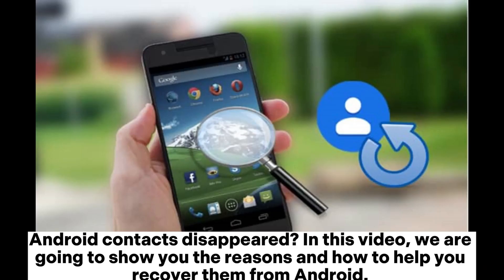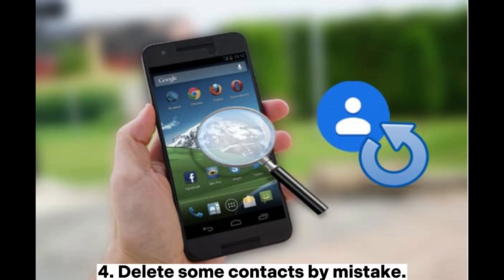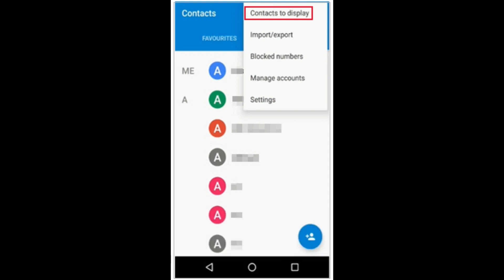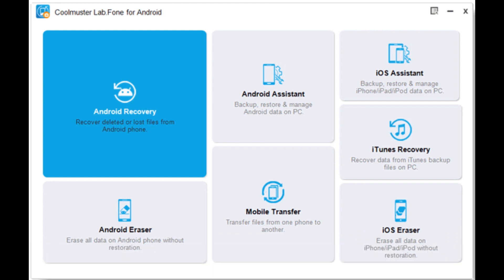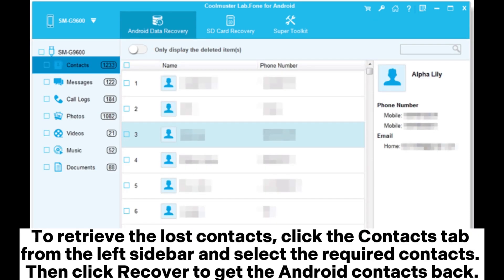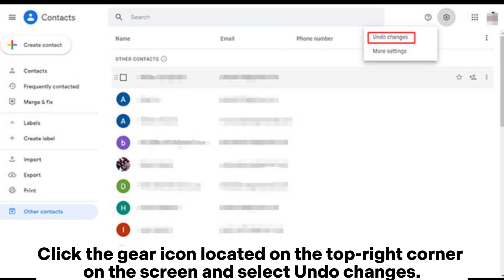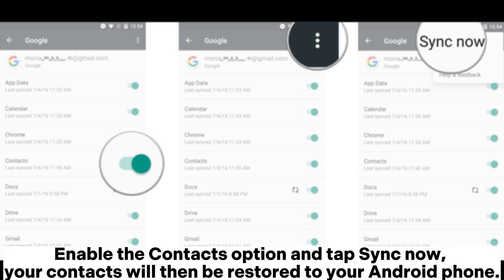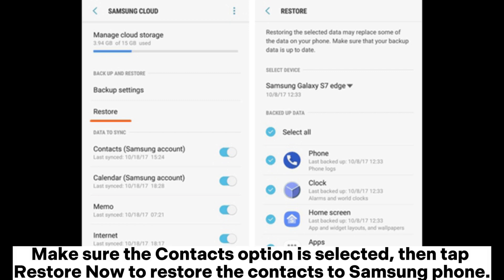Android Contacts Disappeared? Learn Why and How to Recover Lost Contacts on Android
Android contacts disappeared? Here are 3 effective solutions to get them back.